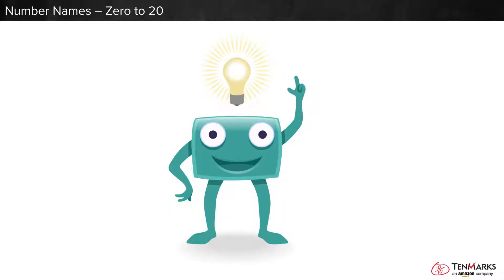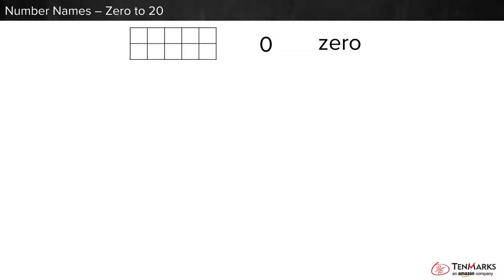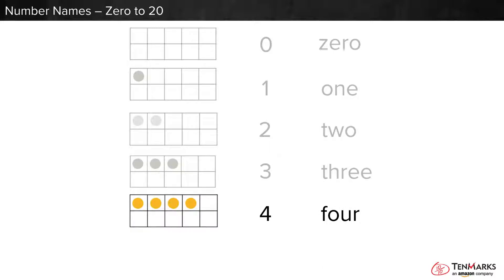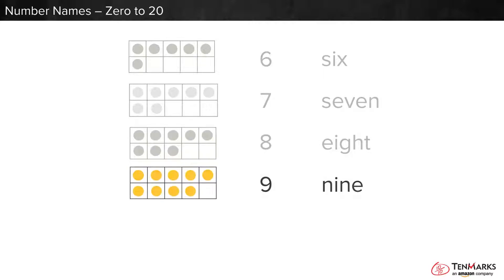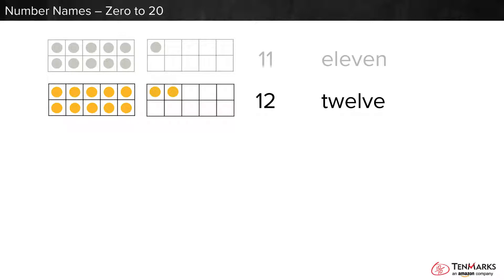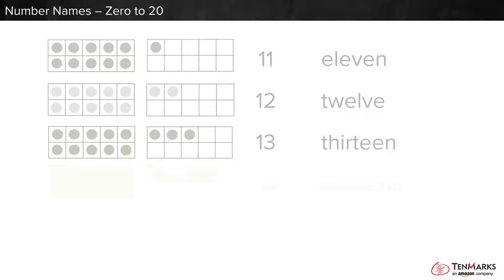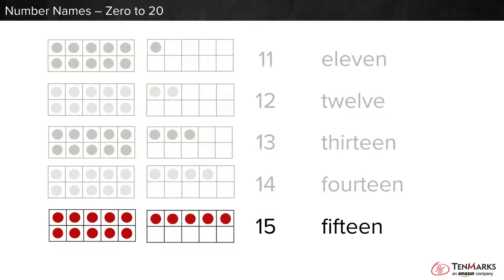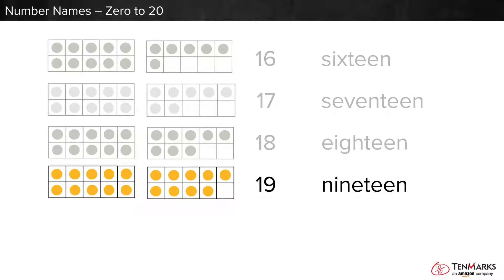Number Names (1-20) (K.CC.3)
Students are shown the corresponding ten frames, numerals, and number words for the numbers zero to 20.